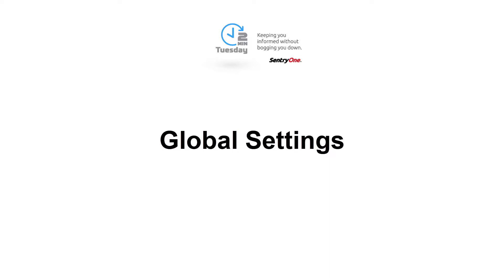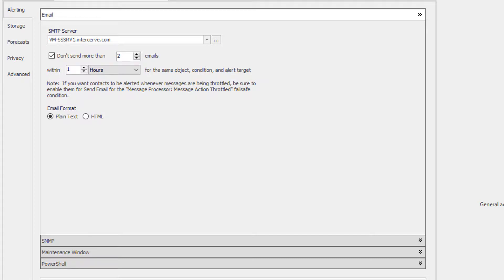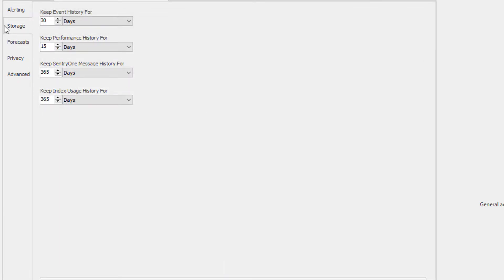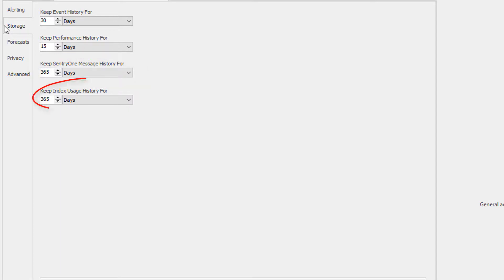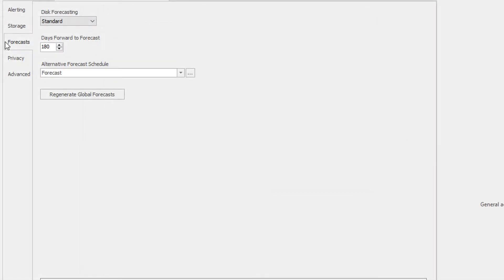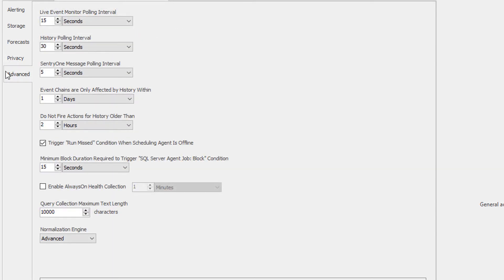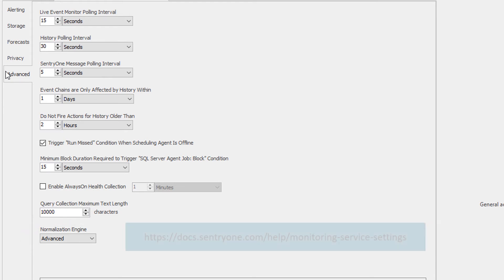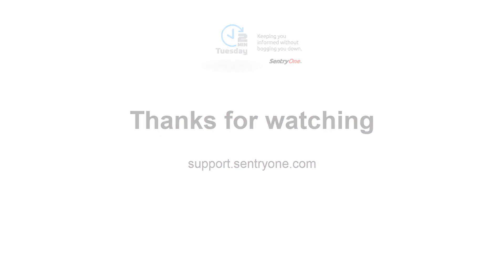Global Settings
This video describes the options that are available in the global settings within the SentryOne client.